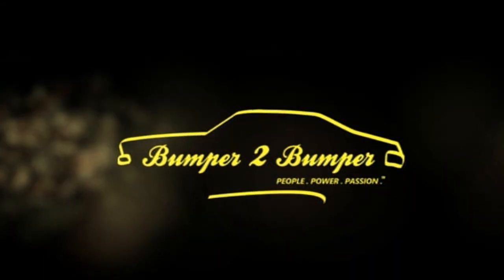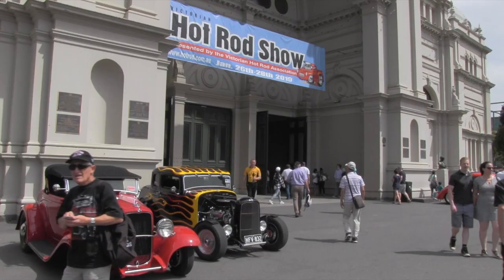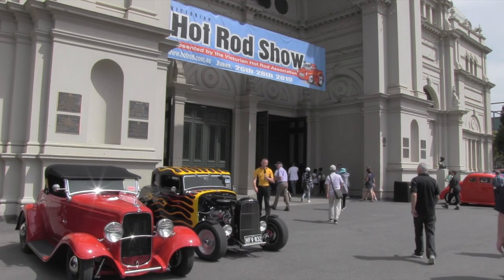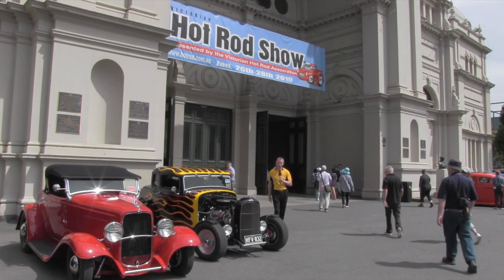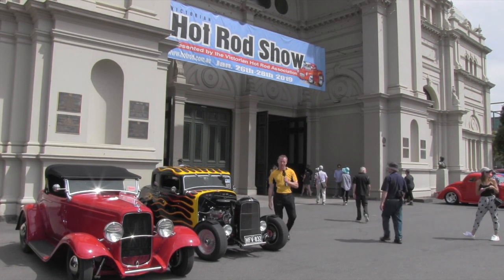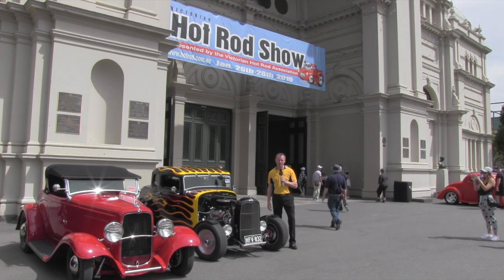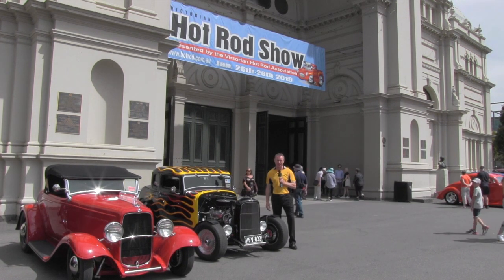VICTORIAN HOT ROD & COOL RIDES SHOW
Check out some the cars the Victorian Hot Rod & Cool Rides Show